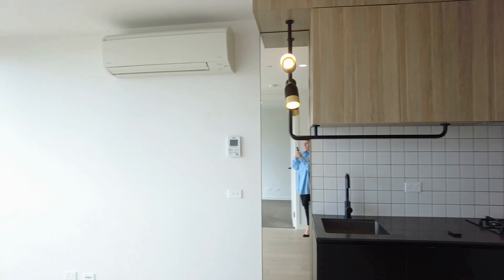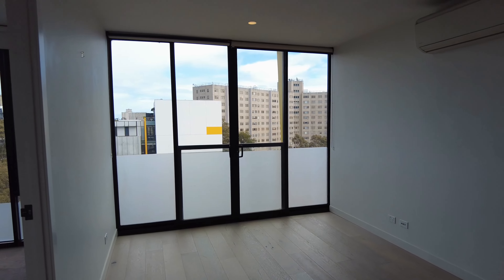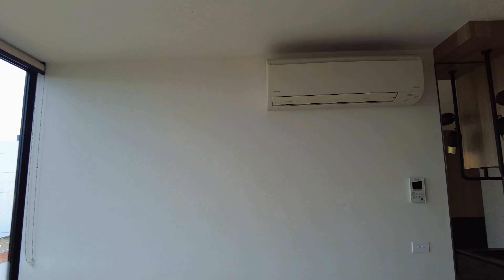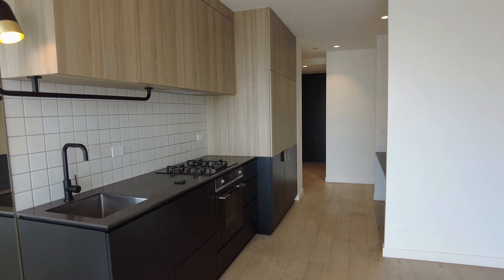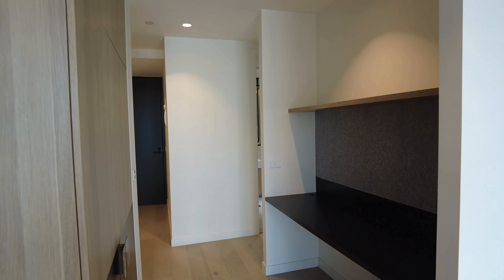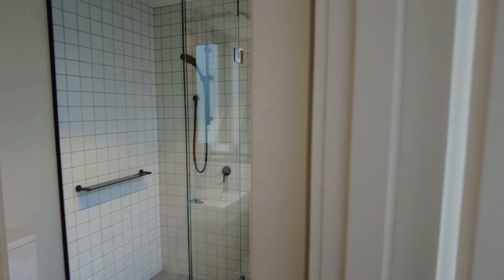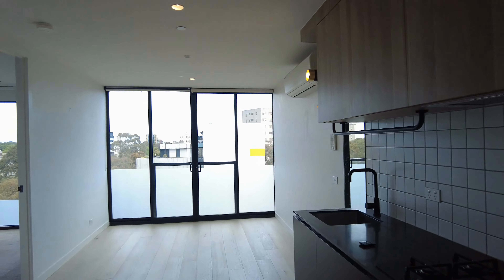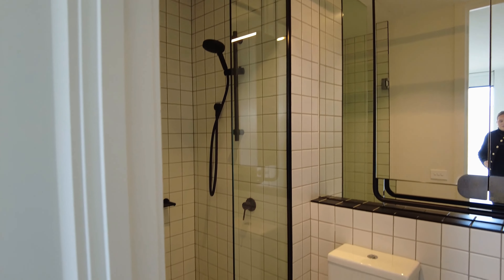South Yarra Apartments 2BR/2BA by MRE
Experience real lifestyle at 704/36 Wilson Street, South Yarra, VIC 3141 with Melbourne’s Liveability Experts, MRE.

This stunning apartment offers a sunlit living area with air-conditioning, elegant timber flooring, and a connecting balcony. The kitchen features a stunning stone benchtop and top-of-the-line SMEG appliances including a gas cooktop, an oven, and a dishwasher. Both bedrooms provide ample storage space and can fit a queen-size bed, with the master bedroom boasting its own ensuite. A beautifully designed central bathroom adds an extra touch of luxury. The apartment also includes a separate European laundry, a secure car parking space, and access to the communal rooftop terrace. Nestled just steps away from Chapel Street, you'll have access to an array of shops, bars, and restaurants, making it the epitome of South Yarra living!

12 Yarra St, South Yarra VIC 3141